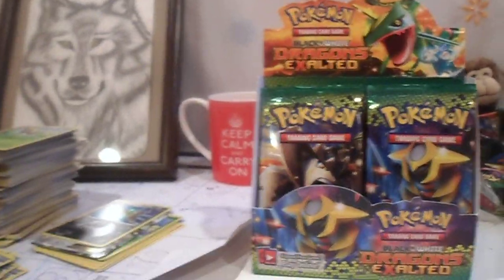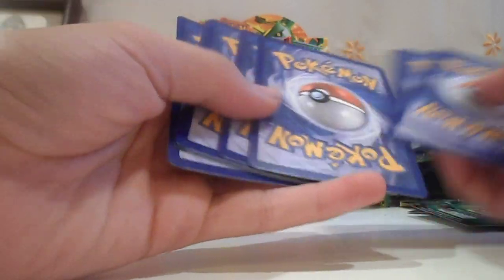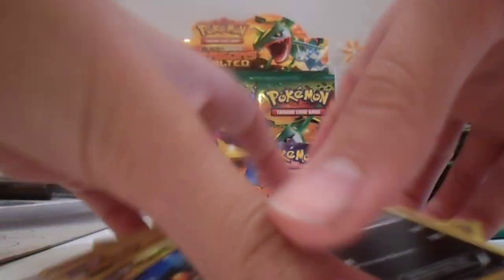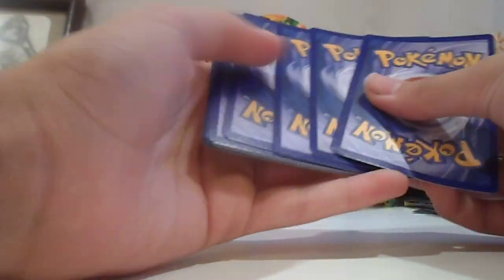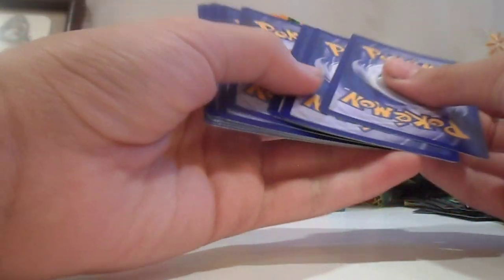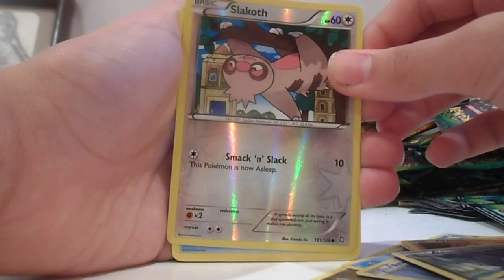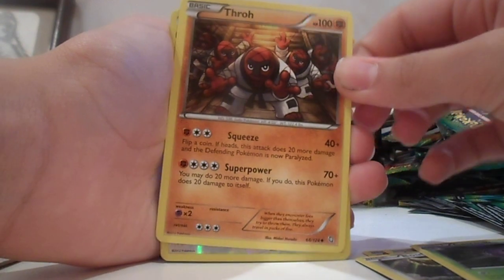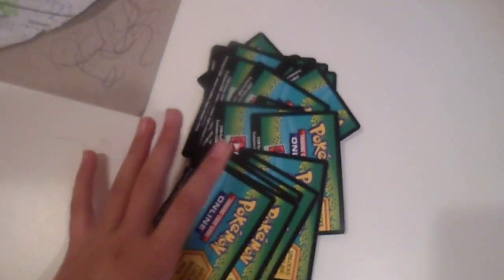Opening a B&W Dragons Exalted Booster Box [EX Pull!] Pt. 3/3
Another EX! If you haven't check them out now! I highly recommend this box for Black and White lovers! Got it from PokeOrder.com ;)